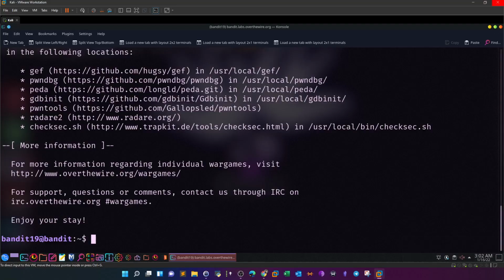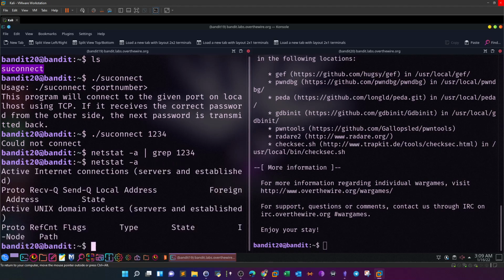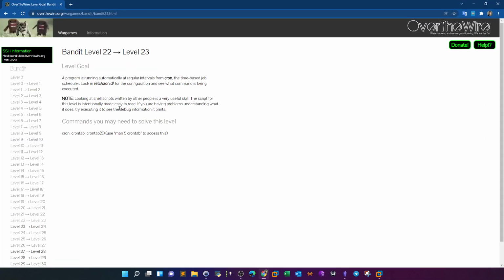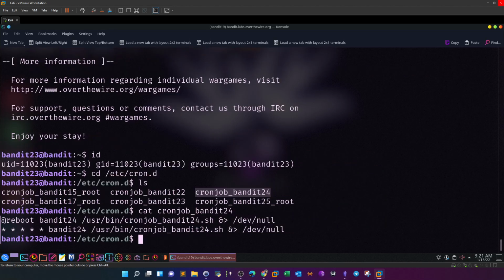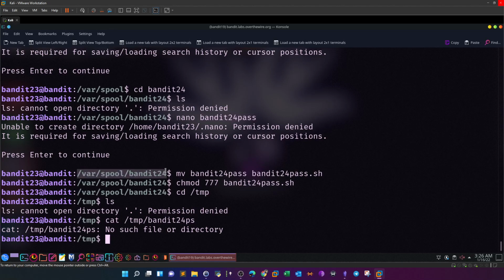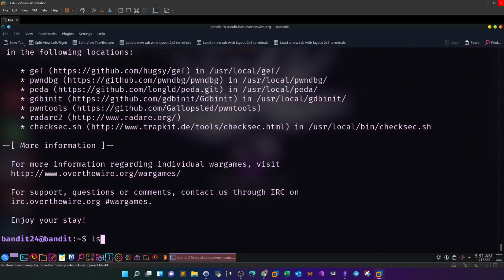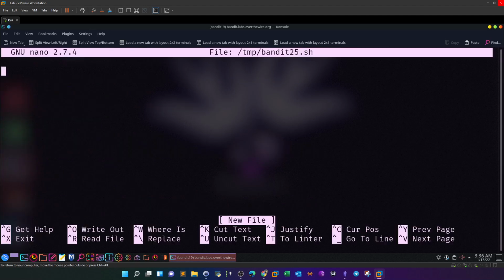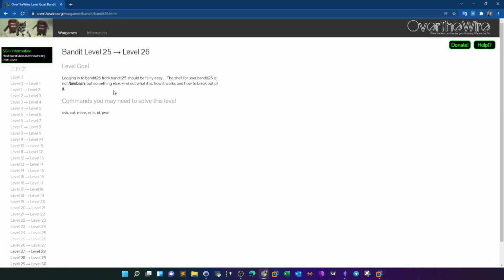Linux Challenges Part 3 | OverTheWire Bandit CTF levels 19 till 26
In this video walk-through, we covered Linux Challenges from  OverTheWire Bandit CTF levels 19 until 26. We covered cronjobs, scripting and file permissions.